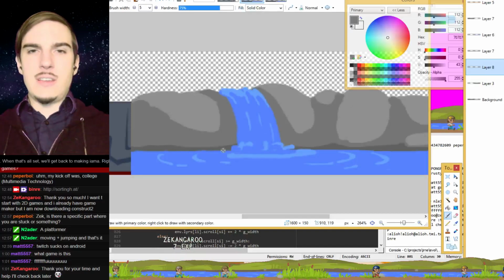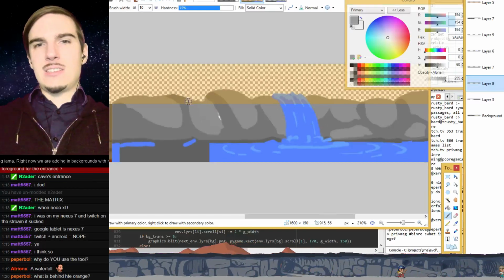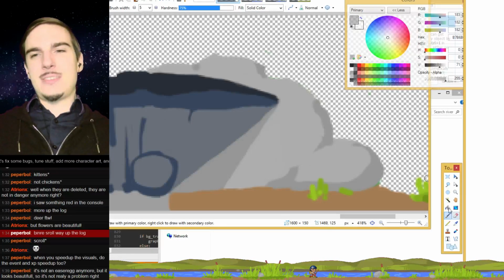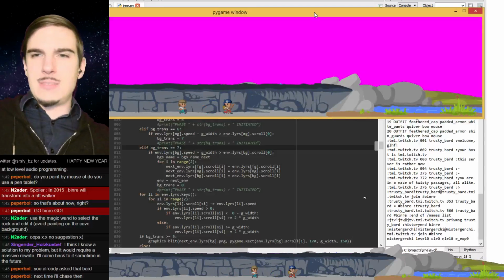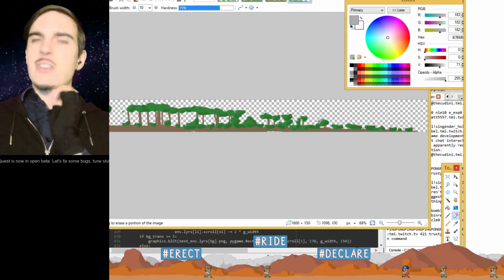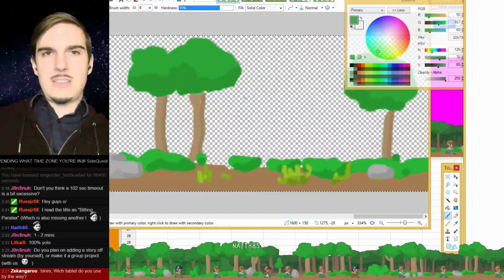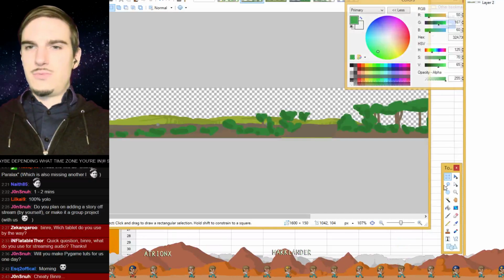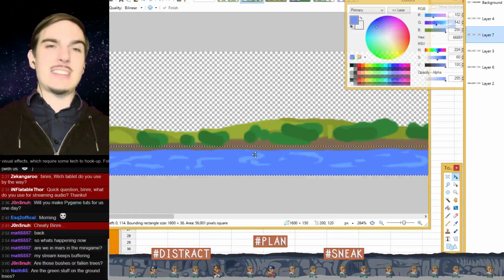Blitting Paralax - 2 / 4